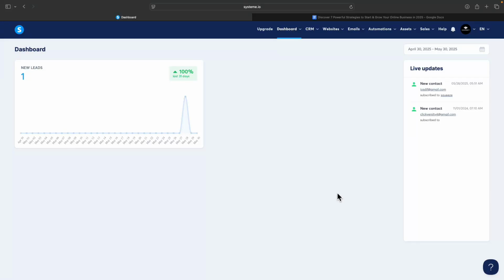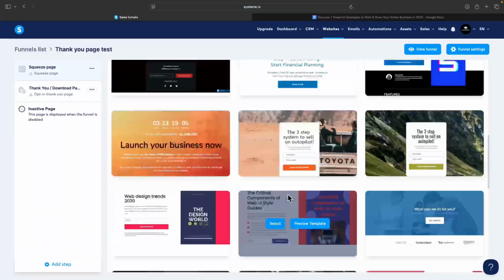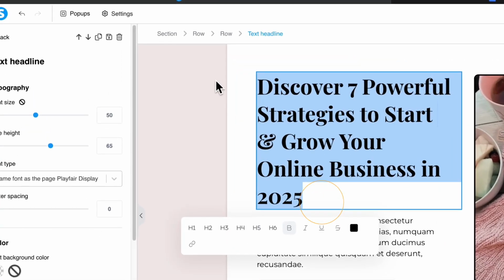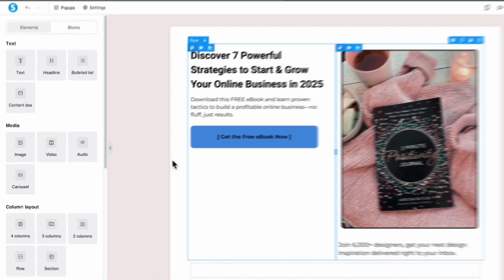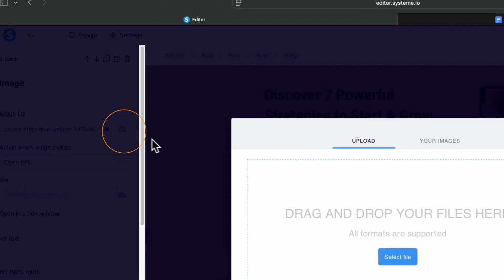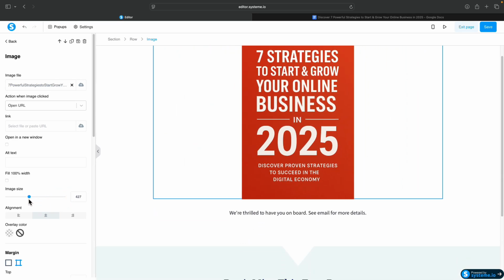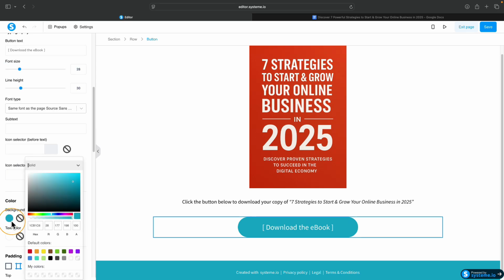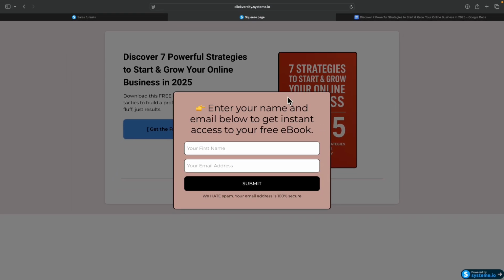How to Create a THANK YOU Page in Systeme.io – DELIVER Your FREEBIE Instantly!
🎁 Free Funnel Template + Checklist (works with free plan!)

Want to deliver your freebie instantly without needing email automation? In this quick tutorial, I’ll show you how to build a simple two-step funnel in Systeme.io — including a thank you page that lets subscribers download your lead magnet right away.

We’ll go step by step from:

Creating the funnel and landing page
Setting up the popup opt-in form
Designing the thank you page
Attaching your lead magnet for instant access (PDF, video, etc.)

Perfect for beginners using Systeme.io’s free plan.

📌 Timestamps
00:00 - Intro + What You’ll Learn
00:10 - Build a Two-Step Funnel (Squeeze Page + Thank You Page)
00:54 - Edit the Squeeze Page
04:21 - Add and Customize the Popup Form
06:14 - Set Up the Thank You Page Template
08:39 - Upload & Attach Your Lead Magnet for Download
09:32 - Test the Funnel from Start to Finish
10:37 - FREE Bonus!

💬 Drop a comment if you need help setting it up